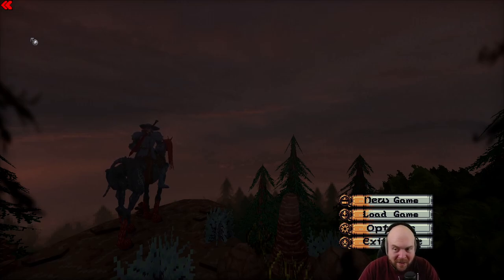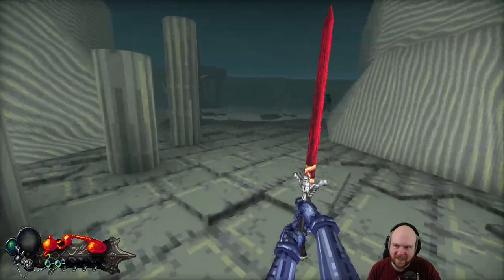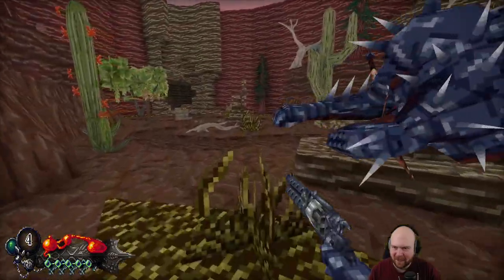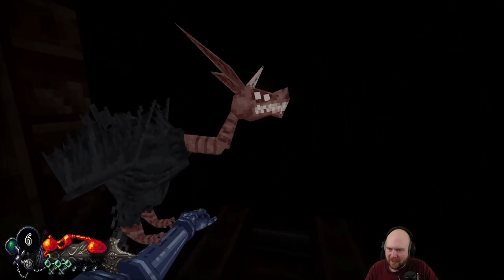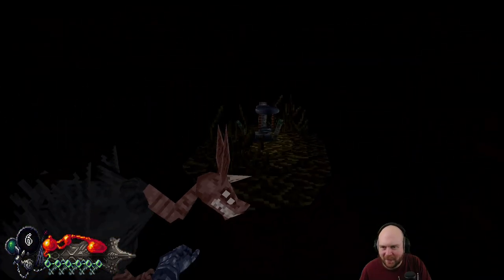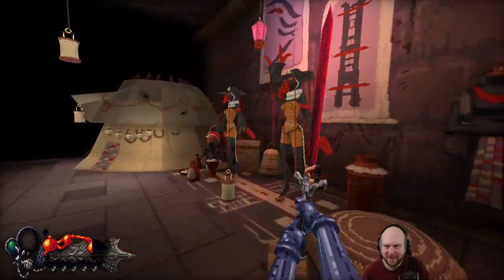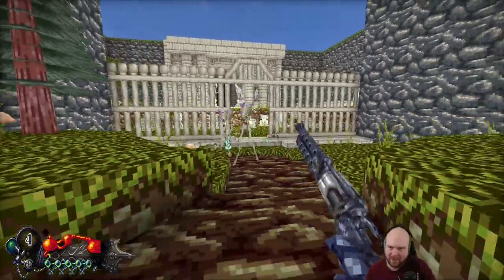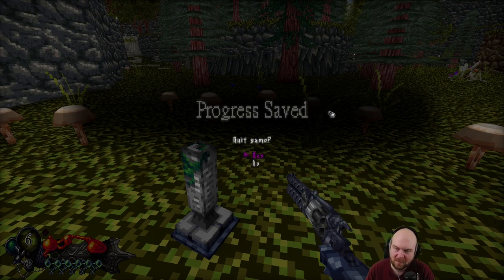Mohrta Demo VOD - Steam Next Fest Oct 2024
I played the Mohrta Demo during the Oct 2024 Steam Next Fest. This is the VOD of that playthrough.